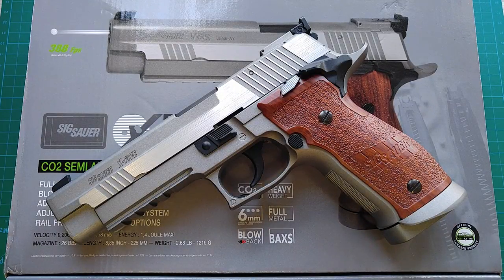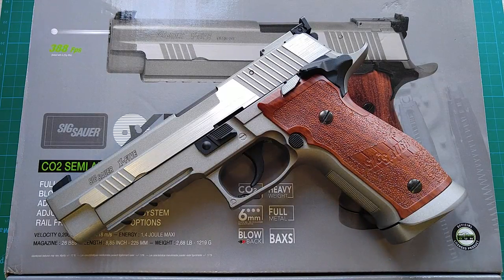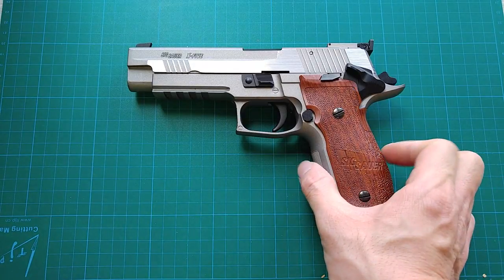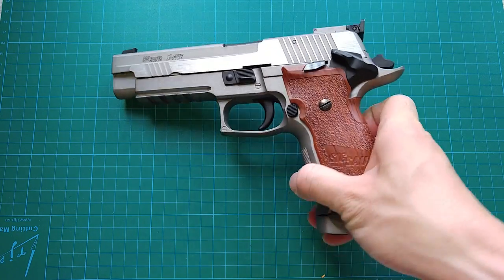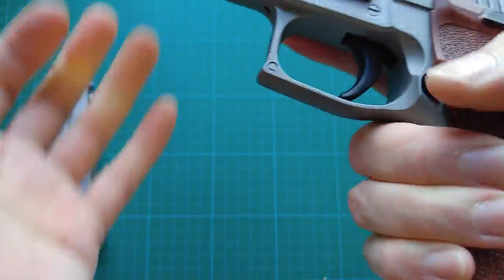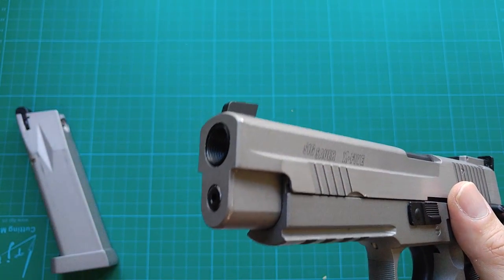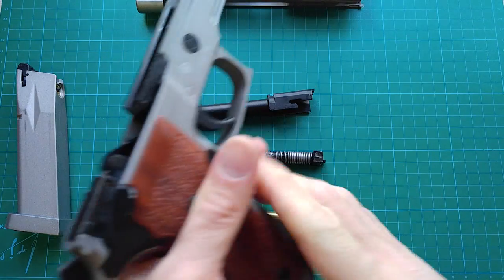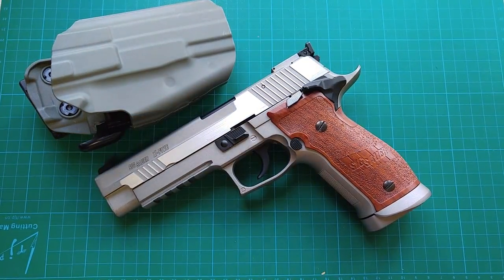"Cybergun / KWC" "Sig Sauer" "P226 X-Five" CO2 airsoft introduction and first impression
This is the brief introduction and my first impressions of "Cybergun
 / KWC" "Sig Sauer" "P226 X-Five" CO2 airsoft gun. It is not intended to be a detailed, full review.